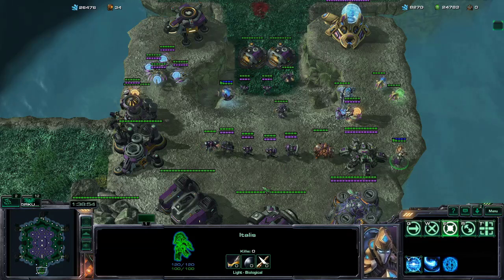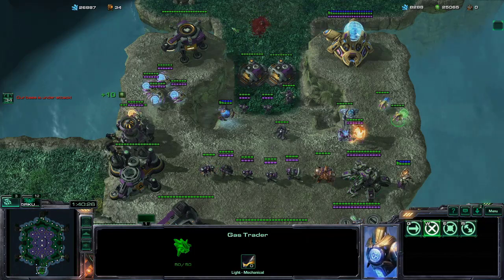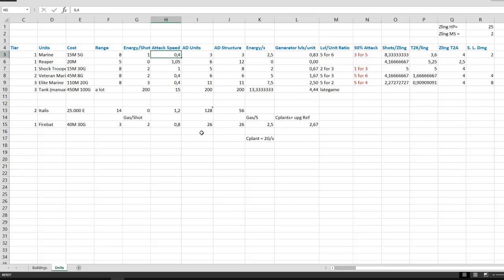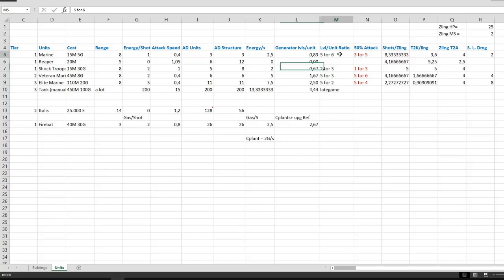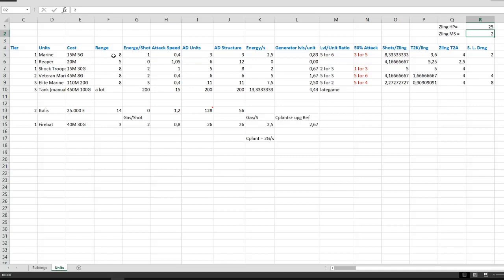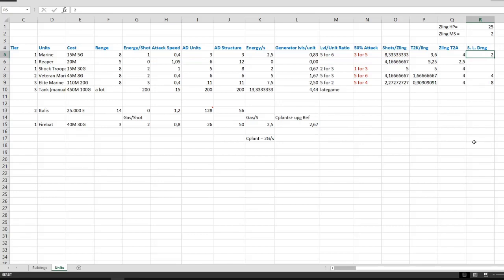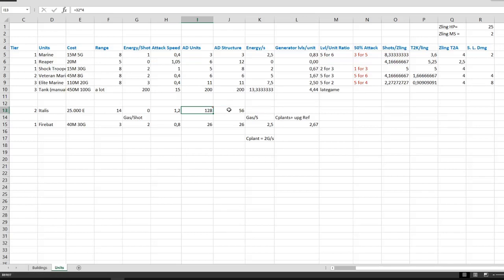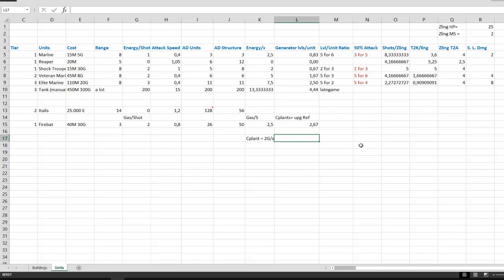Terran Units Guide - Zerg Hex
This video showcases the Terran units in Zerg Hex and gives an overview of how many Generator upgrades you need to sustain fire. Its Part 1 of 2

Put your questions in the comments below! I will also upload a Terran building overview and get a bit into terran upgrades.

Feel free to download and modify!